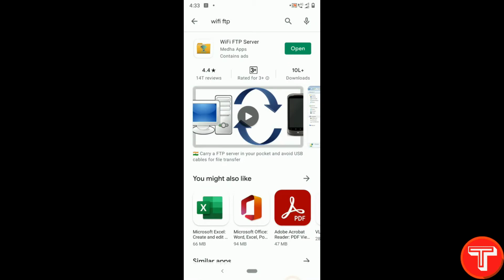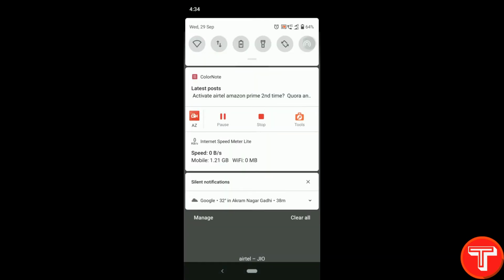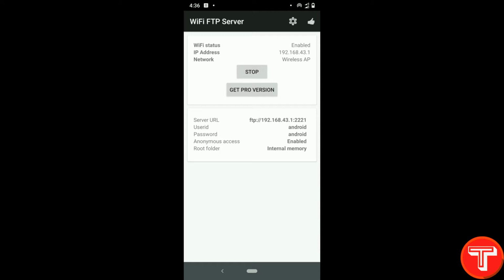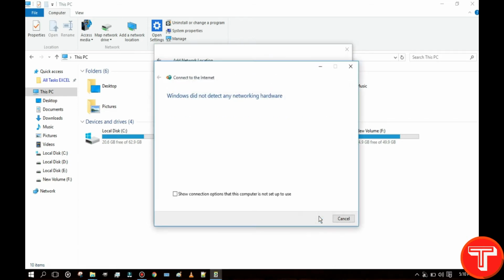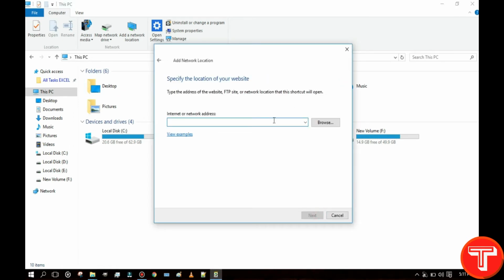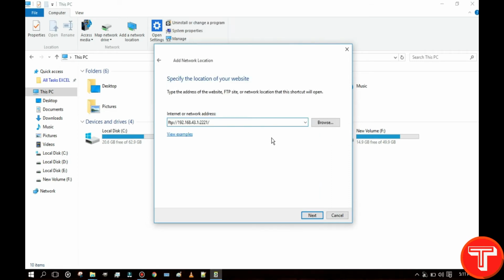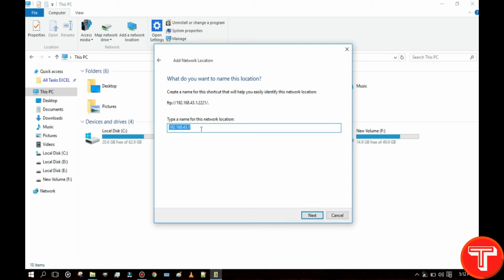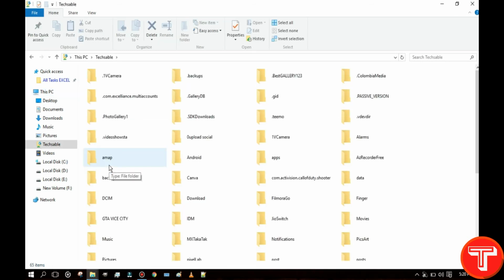How to Share Files Between Android to PC Wirelessly Without Internet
Detailed Post Link (Step by Step Tutorial):  Not Available

Support me (it's Absolutely Free)
Rajat Shankhdhar